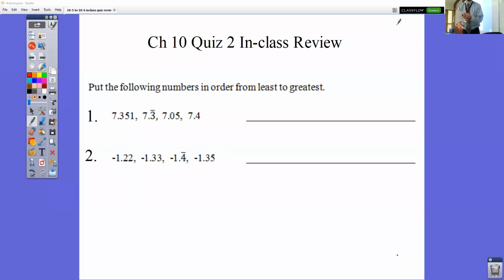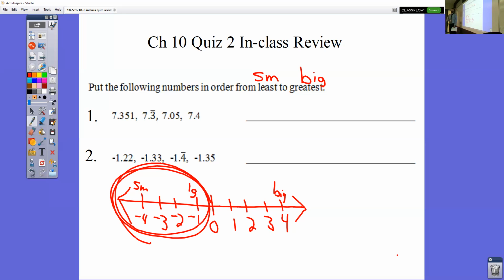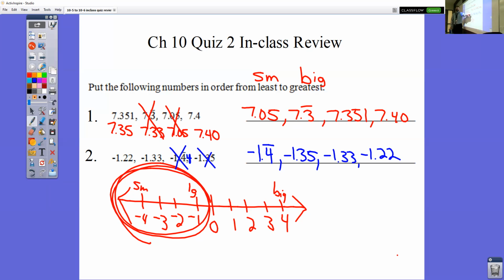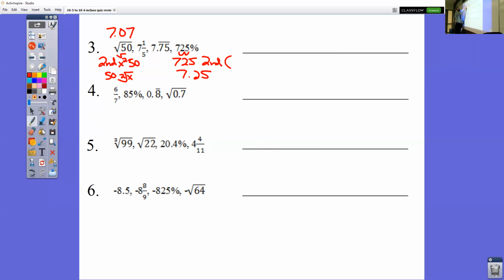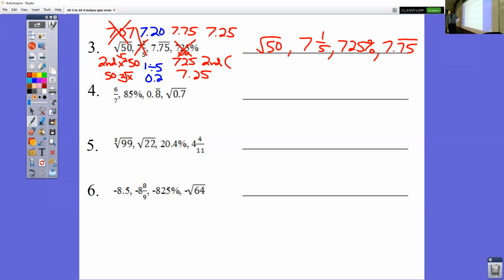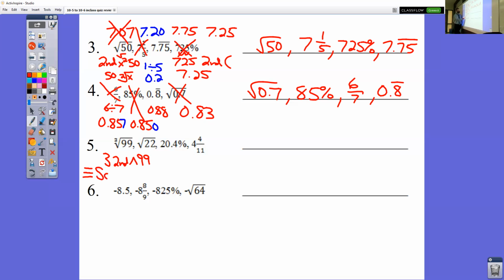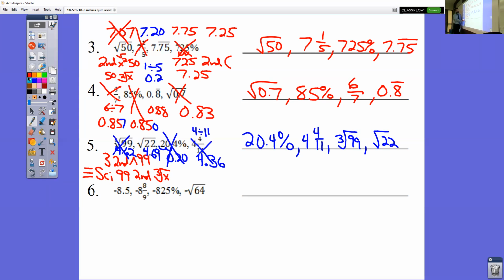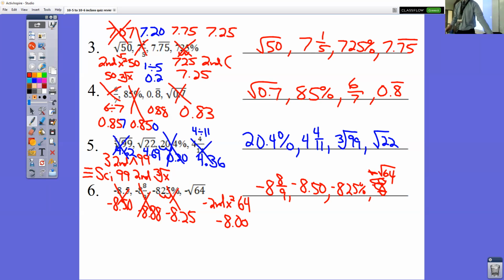Math 8 Ch 10 Quiz 2 Review